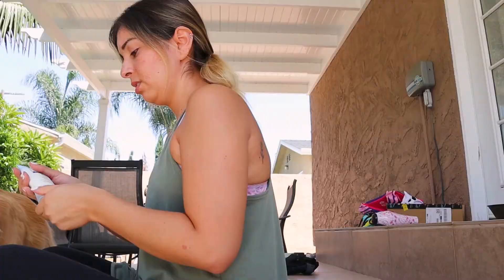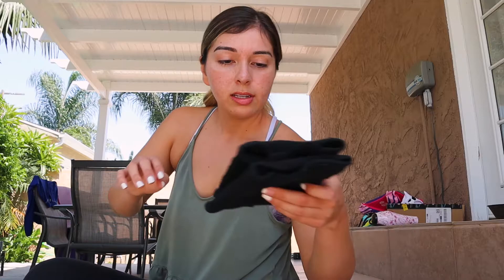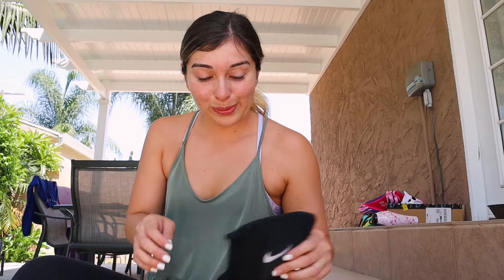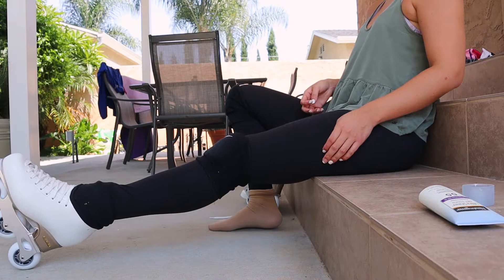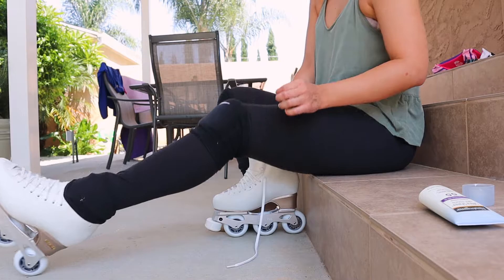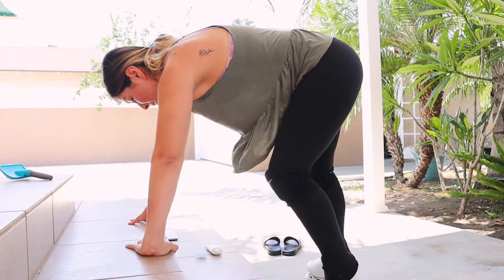Ice Skater Tries Inline Skates (I fell...)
Since quarantine started back in March Ive been trying to get these inline skates that literally look like my figure skates but with wheels! 5 months later and I decided to check if they were available and THEY WERE! But as I was practicing off camera after I finished recording for the 1st day I ended up falling on my tailbone..which doesnt seem so bad because we always fall on our butts but this one vibrated to my shoulder blade for some odd reason and I couldnt turn my move my head for the first day and I was In alot of pain right inbetween my shoulder blades. when I woke up I felt my wrist hurting too but I dont actually remember using my hands to break my fall. Sadly I didnt film this so I cant look back and see how I actually fell to know why my shoulder blade and wrist started hurting...Oh also its my left shoulder blade and my right wrist if that helps at all lol Anyways!! I will try my best on filming more skating videos for my ice skating IG which is @lilyskates as well and take care of my back and wrist!

Also follow cris he made my intro and he also does phtography!